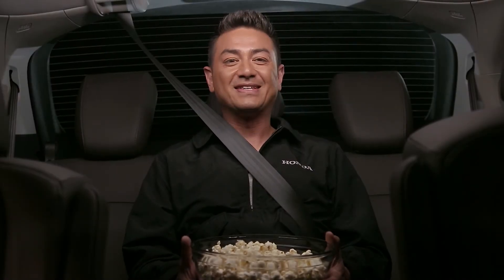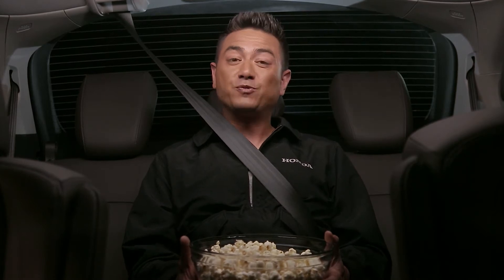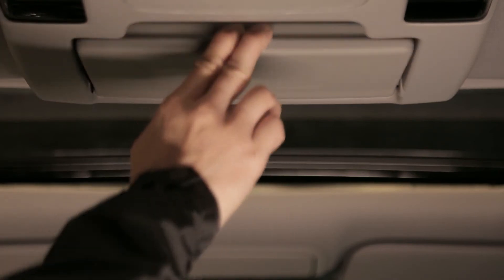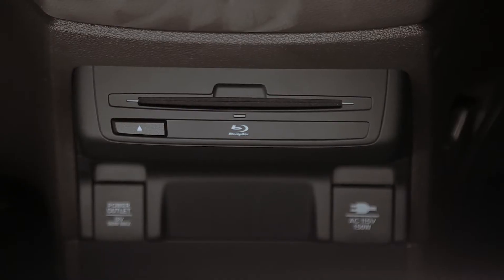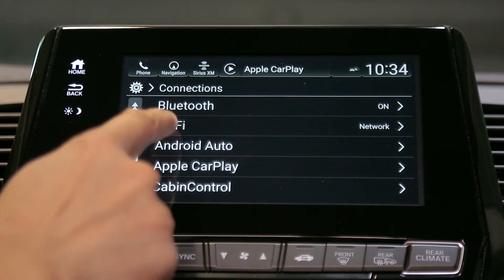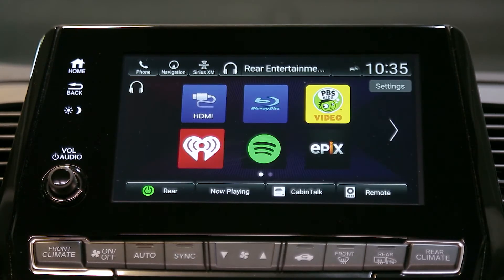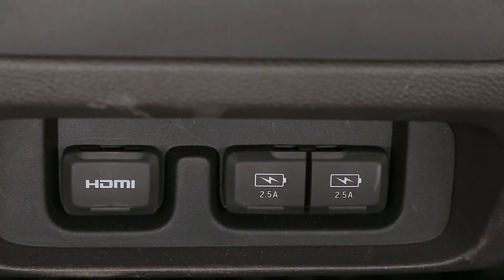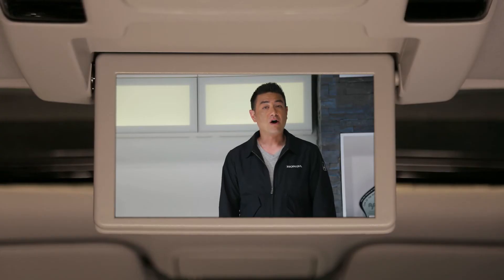2018 Honda Odyssey Touring Rear Entertainment System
The advanced Rear Entertainment System and ceiling-mounted 10.2-inch TV screen in the 2018 Honda Odyssey Touring model make road trips that much more fun.